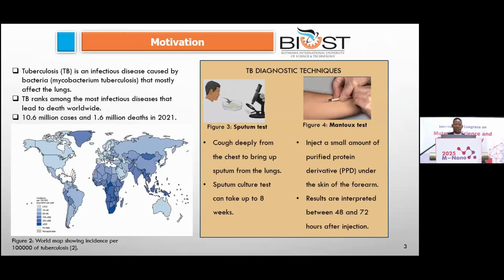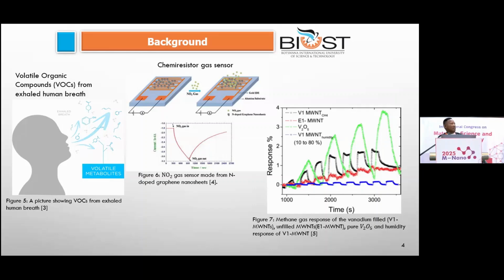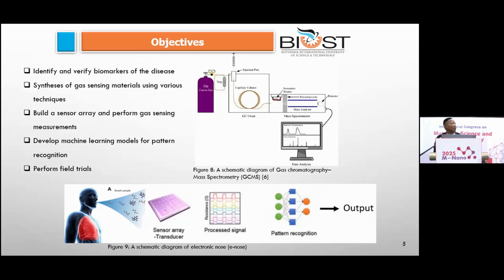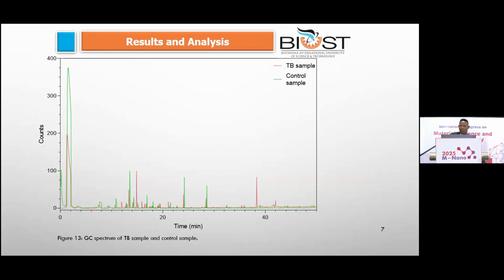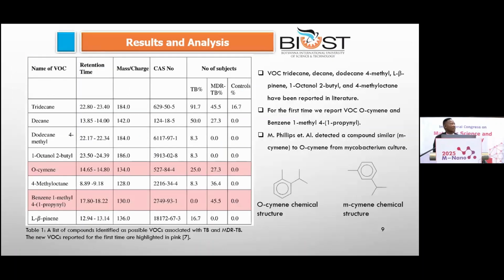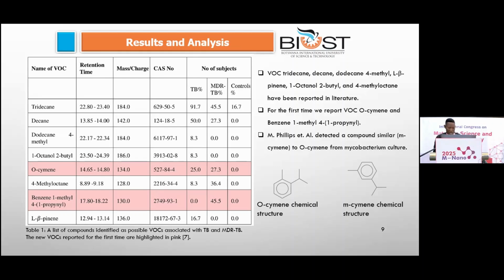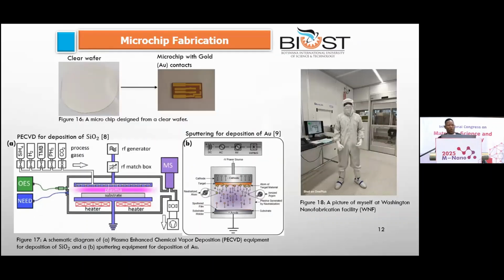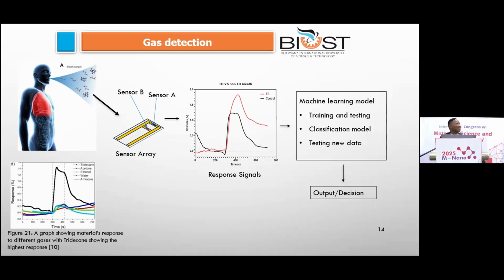Analysis of Exhaled Human Breath for Tuberculosis Diagnosis | Atlang Gild Mpolokang | M-Nano 2025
Analysis of Exhaled Human Breath for Diagnosis of Tuberculosis Disease -Presented at the Materials Science & Nanotechnology Conference, held Nov 20–22, 2025 (Singapore & Online).

Speaker:
Atlang Gild Mpolokang
PhD Student
Botswana International University of Science and Technology, Botswana

Abstract (Summary):
Tuberculosis (TB) remains one of the leading causes of mortality worldwide, highlighting the urgent need for innovative, rapid, and non-invasive diagnostic tools. This scientific presentation investigates the analysis of exhaled human breath to identify volatile organic compounds (VOCs) associated with active tuberculosis as potential non-invasive biomarkers. Breath samples were preconcentrated using solid phase microextraction (SPME) and analysed via gas chromatography–mass spectrometry (GC–MS), supported by AMDIS and OpenChrom software for compound identification.

The study revealed previously unreported VOCs present in breath samples from patients with active TB and multidrug-resistant TB (MDR-TB), which were absent in control participants. Notably, the findings demonstrate the potential to differentiate MDR-TB from active TB based on distinct breath VOC profiles. Machine learning models including Support Vector Machine (SVM), Random Forest (RF), Decision Trees (DT), and K-Nearest Neighbours (KNN) were evaluated, with the SVM model achieving the highest classification performance. These results support the development of a non-invasive breathalyser diagnostic device for tuberculosis, offering significant potential to improve early diagnosis, disease management, and reduction of transmission.

⚠️ Copyright & Usage Notice:
This presentation contains original research content shared strictly for academic and educational purposes. Reproduction, redistribution, recording, or reuse of this material, in whole or in part, without explicit permission from the presenter and Mathews International LLC is strictly prohibited.